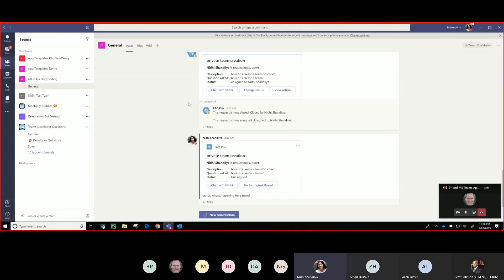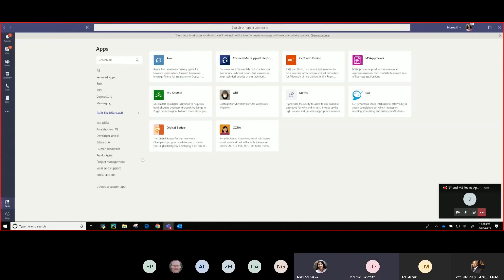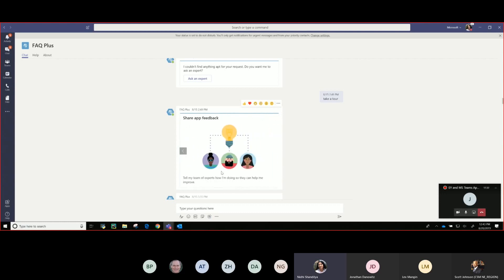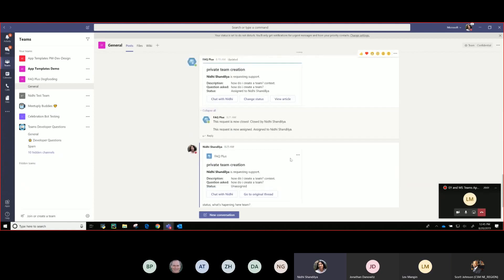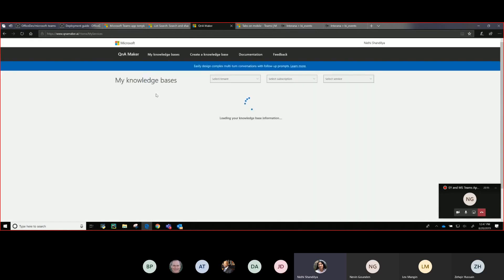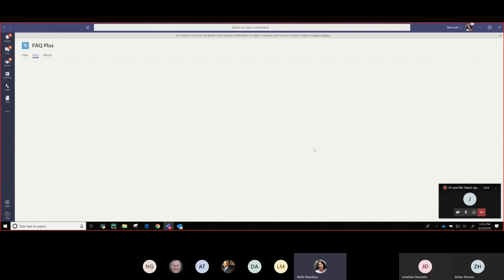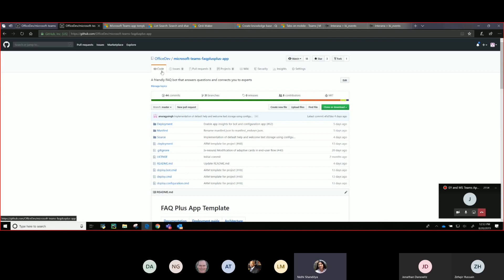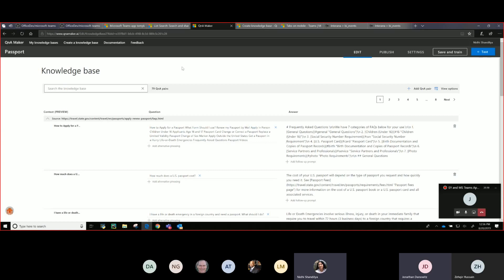Implementing FAQ Plus Bot of Microsoft Teams App Templates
Nidhi Shandilya, Senior Program Manager for Ecosystem for Microsoft Teams, presents  the Teams App Template, FAQ Plus bot, to a customer. They discuss how FAQ Plus bot works and how to customize, configure, and deployed it to users.

A 100K+ user professional service organization said "before FAQ Plus 50-60% of helpdesk queries would consist of basic questions; after deploying FAQ Plus, this number reduced to only 10-20%"! A significant improvement and reduction in costs.